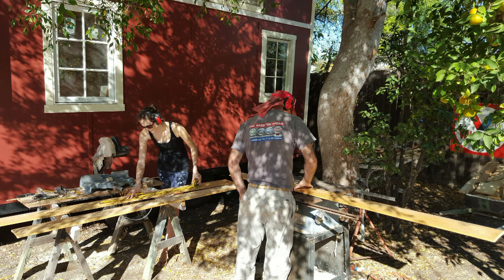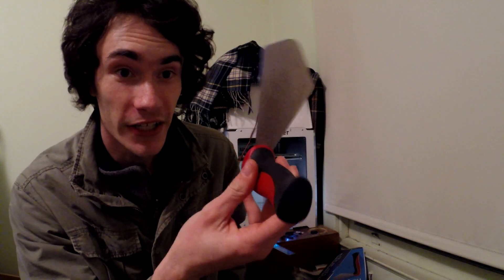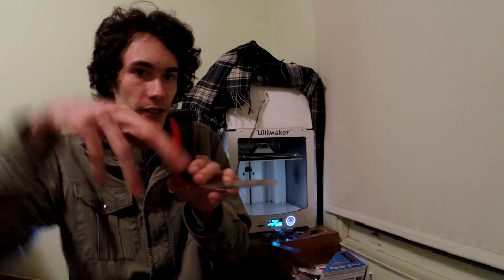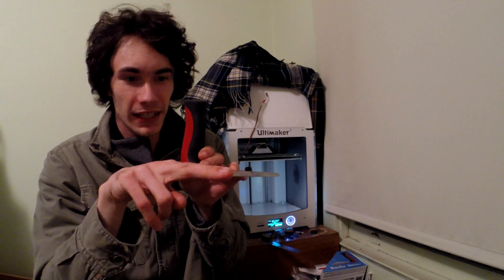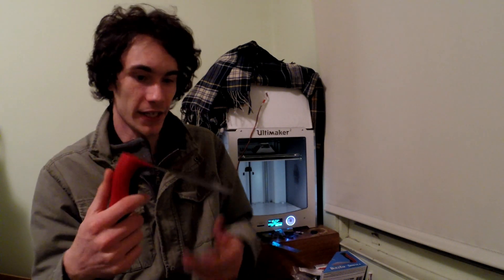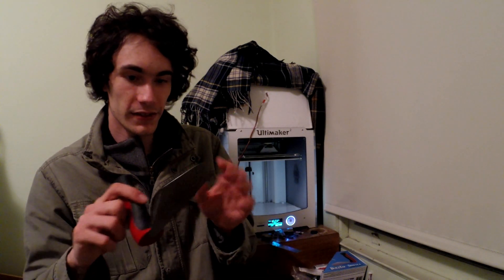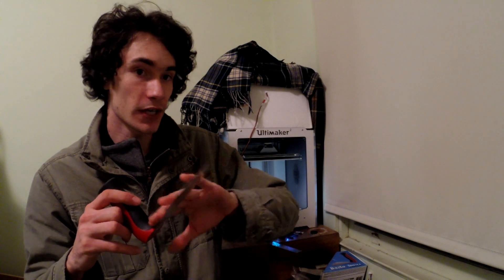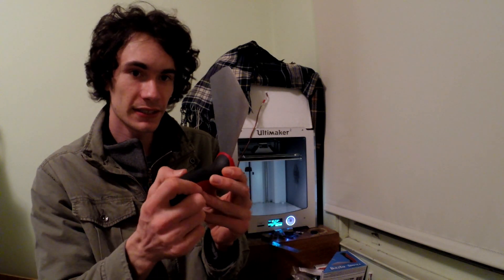BuildTak Spatula Review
So recently BuildTak sent me out their spatula free of charge for me to try out so I decided to give it a try and give you guys my results! At first I was a little skeptical since the directions on the box were vague at best but once I figured it out... man this thing is nice!

Sorry for the lack of footage of me using the spatula, my computer and edit software weren't that keen on working together this week so sadly I had to chop out some footage I had taken but you can view the footage here: